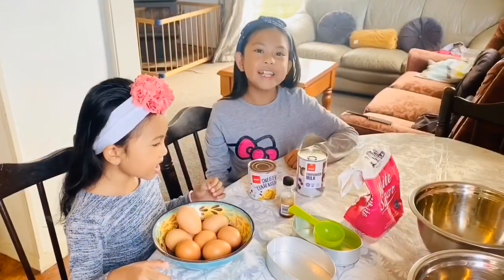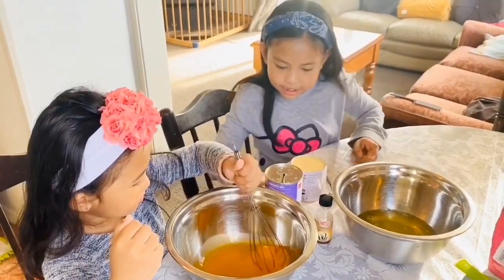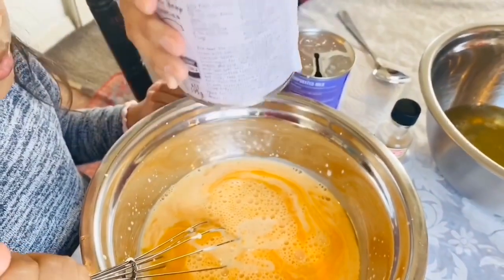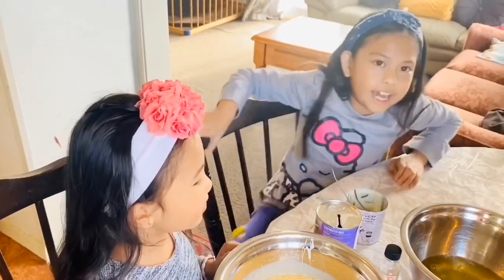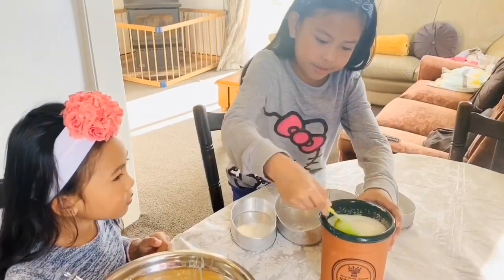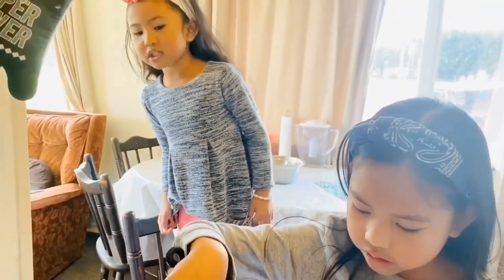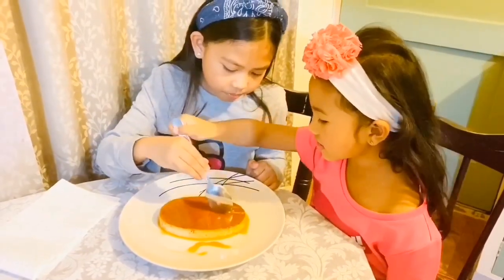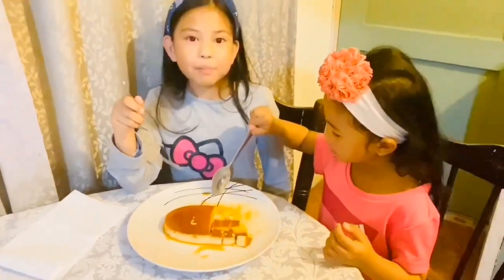Leche flan!simple recipe by Hailey and Hashley Sisters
1 can evaporate milk
1 can condense milk
1/4 cup sugar white
8 egg yolks
Vanilla